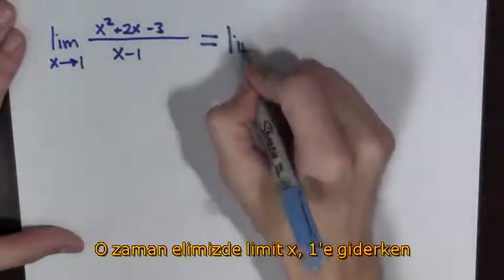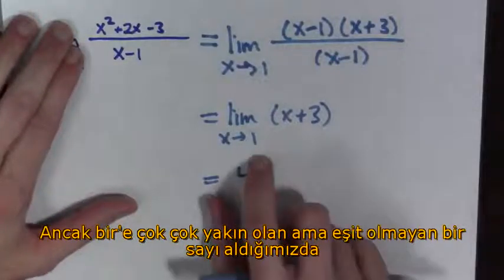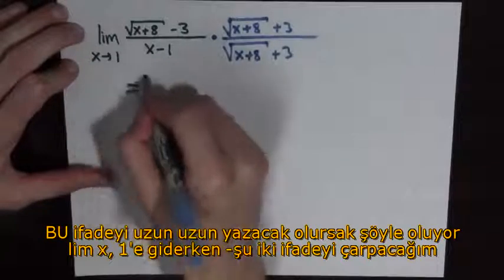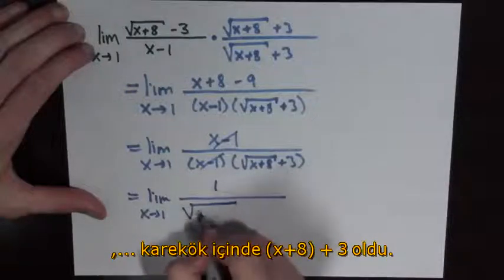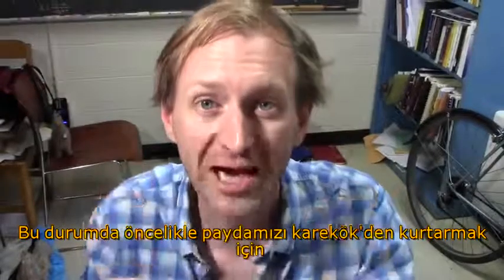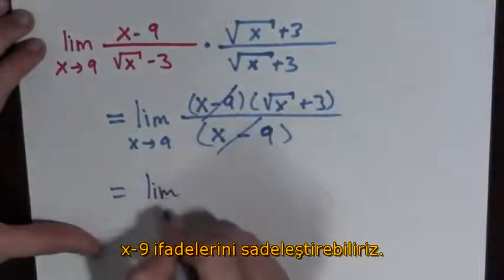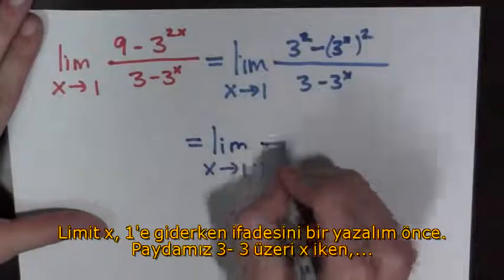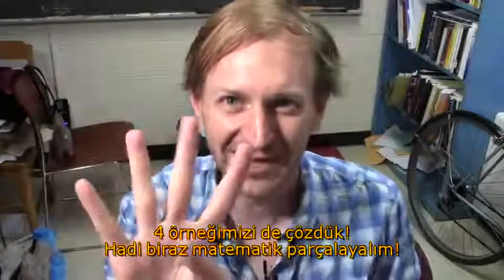Kalkülüs 1 (1-13) (4 Limit örneği)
Coursera'da paylaşılan Ohio State Üniversitesinin hocalarına ait Kalkülüs dersinin ilk haftasının onüçüncü dersi. Eğitim (Kalkülüs 1) 14 hafta sürecek olup her haftaya ait aşağı yukarı 14-15 ders mevcuttur. İlk kez ve sadece burada Türkçe altyazıyla izleyebilirsiniz. Devamı gelecektir İyi seyirler.